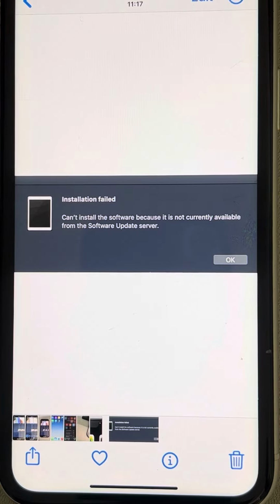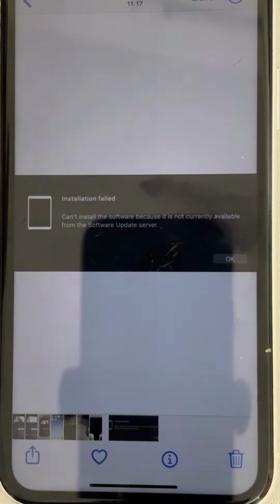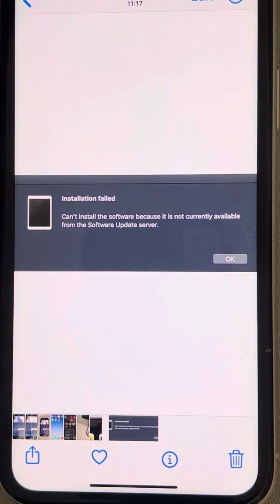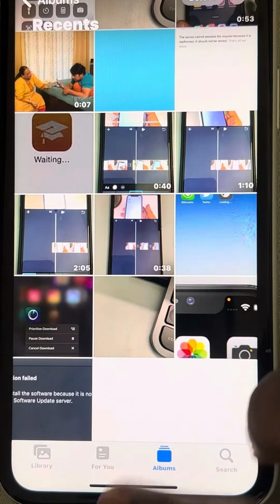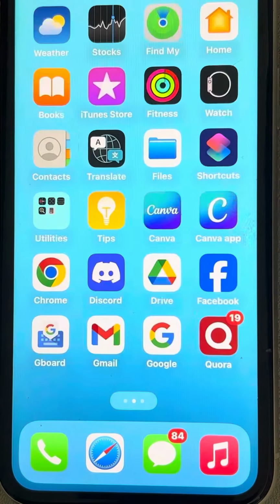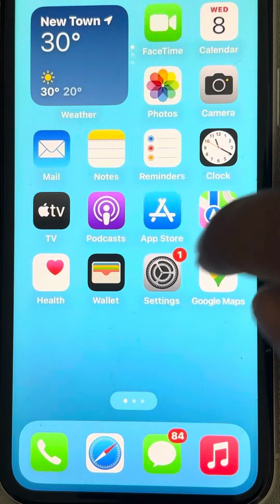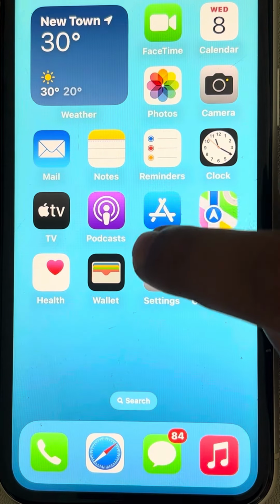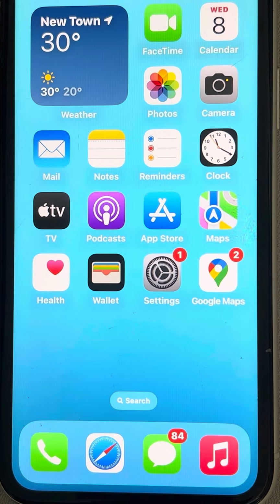Can’t install the software because it’s not currently available from the software server